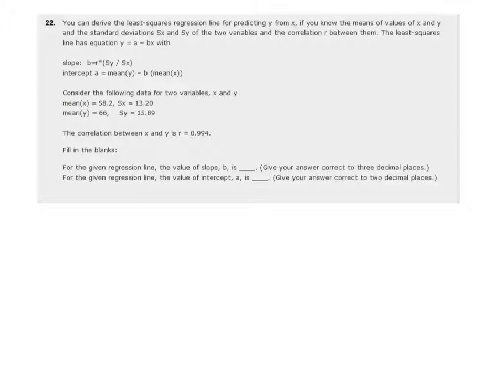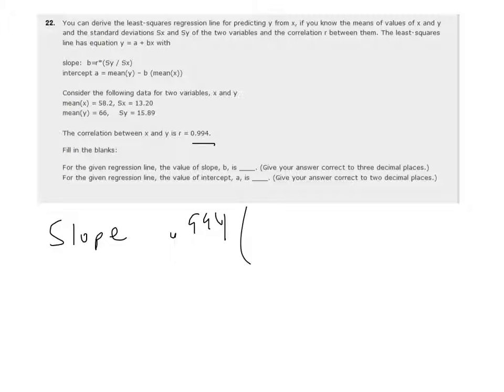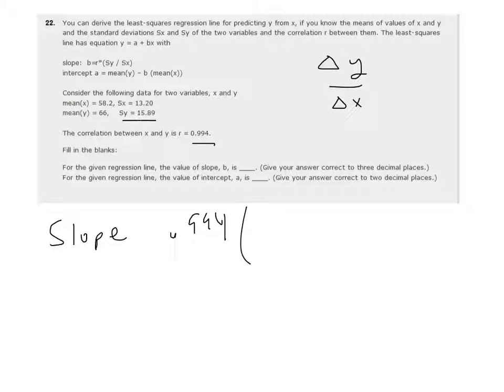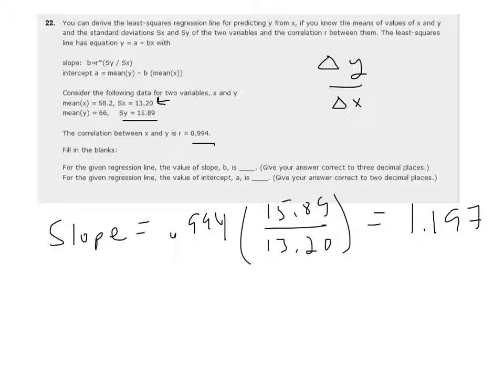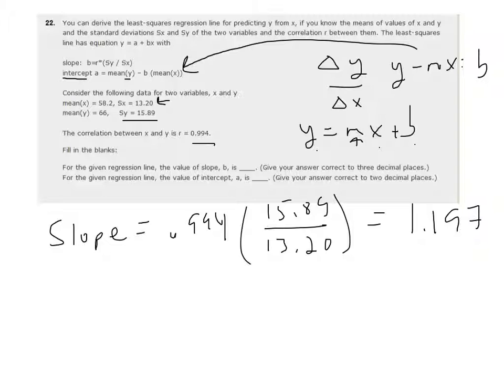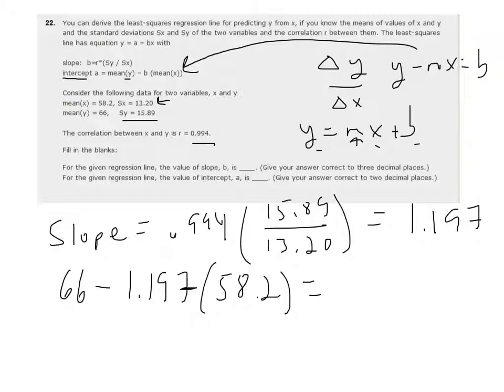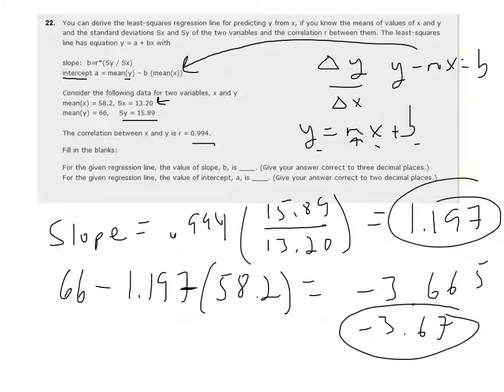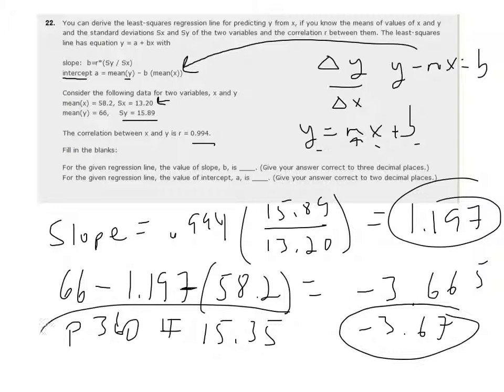Moore p 360 ex 35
MooreSCCp360ex35